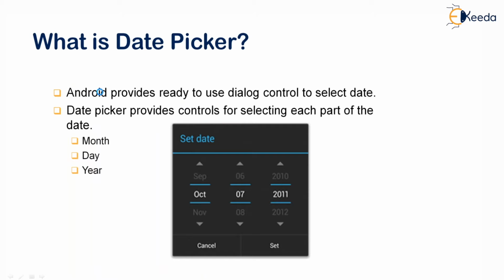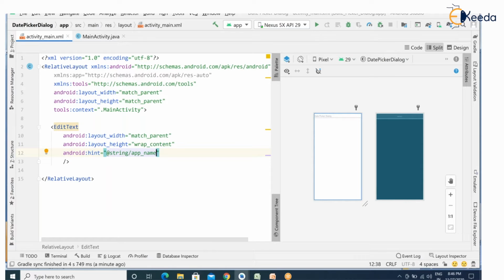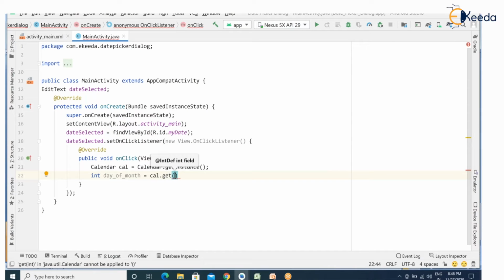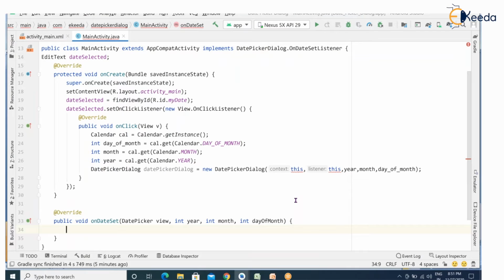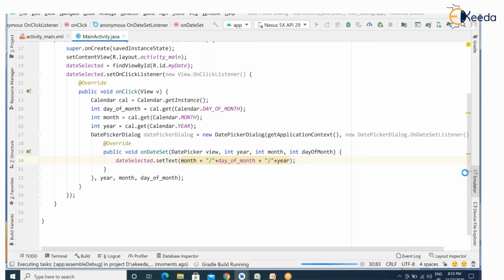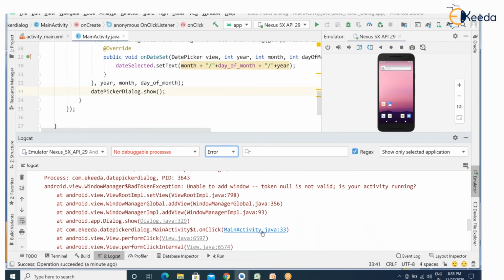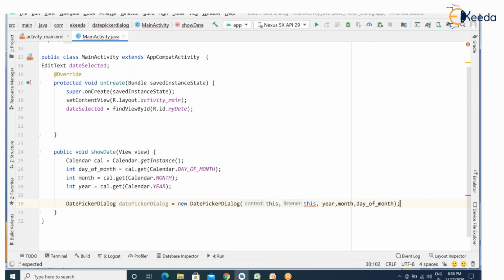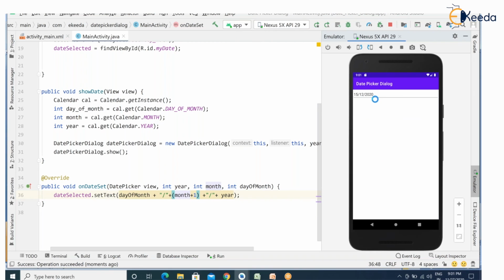Spice Up Your App With This Date Picker Dialog For Android!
Looking to add some flair to your Android app? Look no further! In this tutorial, we dive into creating a custom date picker dialog that will elevate the user experience of your app. Whether you're building a productivity tool, a scheduling app, or anything in between, a sleek and intuitive date picker can make all the difference. Join us as we walk through the process step-by-step, from setting up the layout to implementing the functionality. Don't settle for the default date picker – let's customize and spice up your app together! 🚀